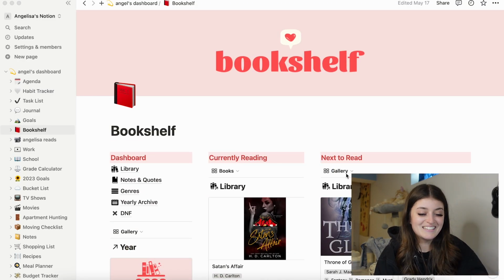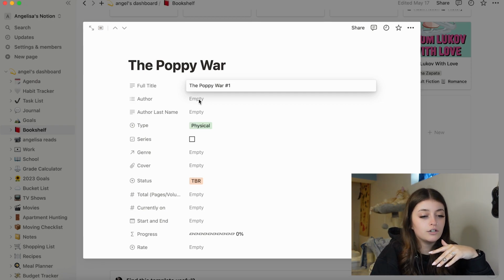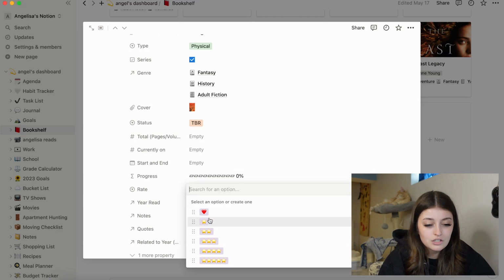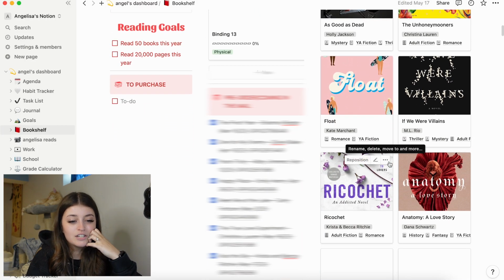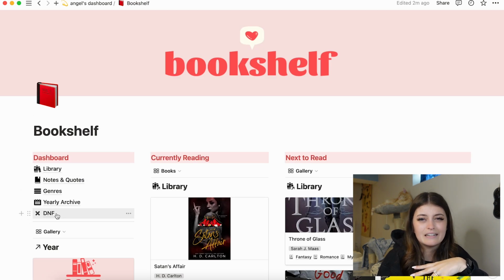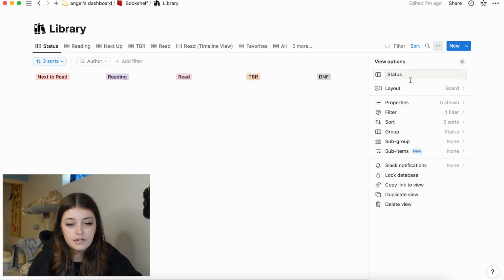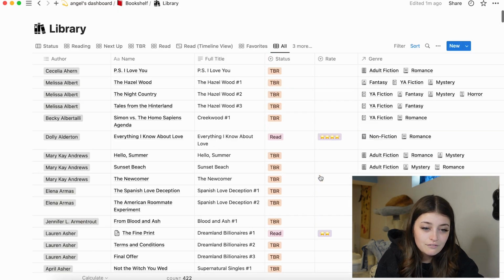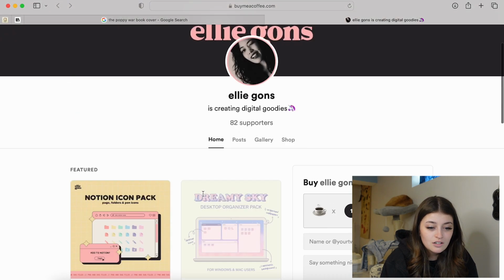the ultimate guide to tracking your reading with notion, goodreads, & storygraph💘📚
OPEN ME :)

CHAPTERS:
00:00 intro
02:50 book haul
03:35 notion tour
04:17 how to add a book to tbr
10:06 next up and currently reading
10:50 preorders/to purchase
11:44 reading goals/year hub
12:48 DNF
13:12 yearly archive
13:49 genres
14:40 notes & quotes
15:28 full library
18:53 storygraph
19:51 how to get template
21:20 outro

my name is Angelisa and welcome to my book tube channel :)

FAQ:
what camera do you use? Sony ZV1